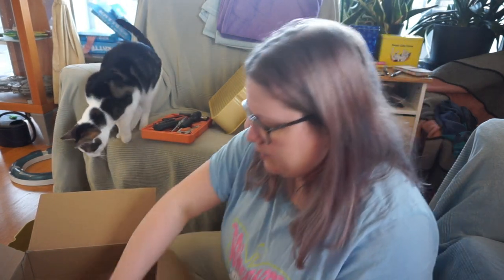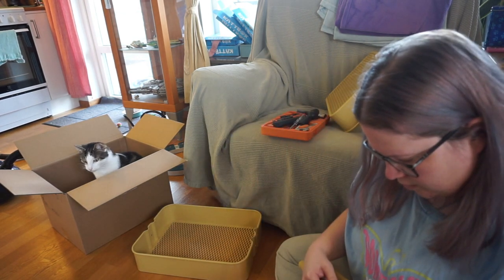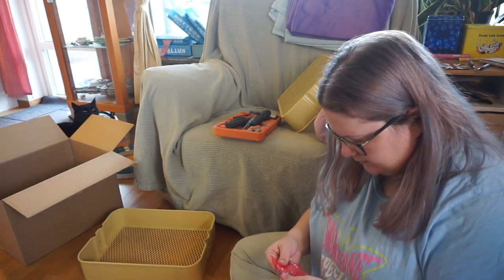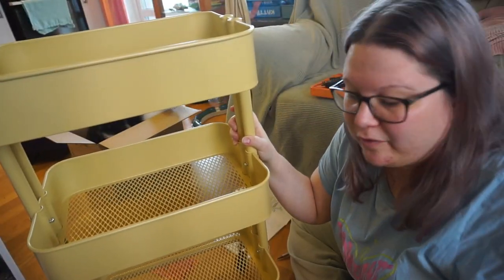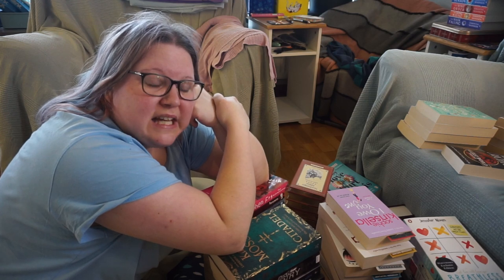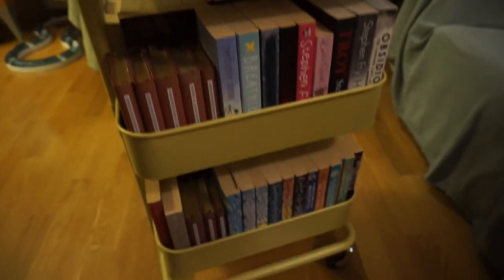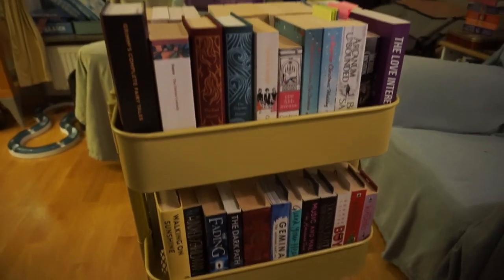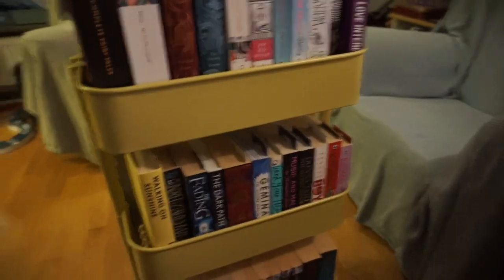Help Me Build & Organize My NEW Bookcart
I got myself a new bookcart from IKEA and with a little help from my cat Tom, I built and put some of my unread books on there. Not sure I can call it organising, but most of them are on there and I can easily grab whichever book tickles my fancy at the time.

♡ Socials aka come find me elsewhere on the internet ♡
ASMR channel: @percydoesasmr

Amazon wish list